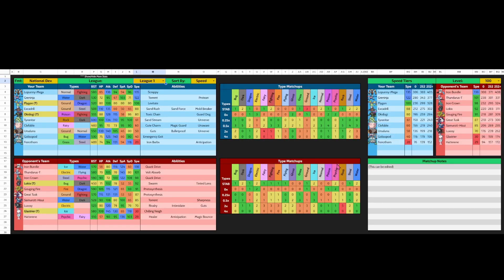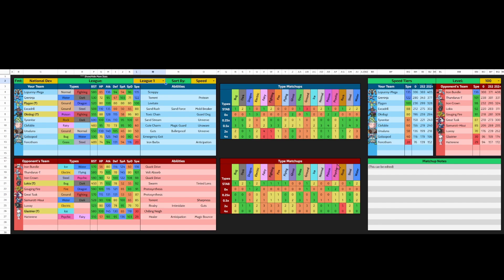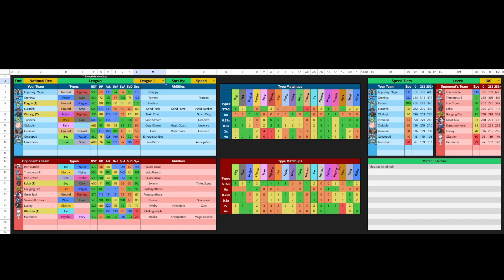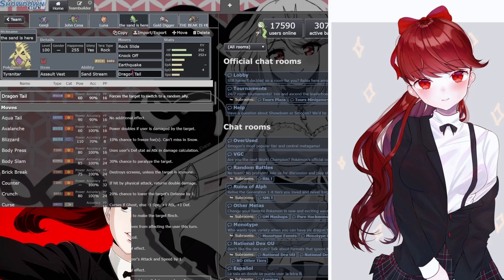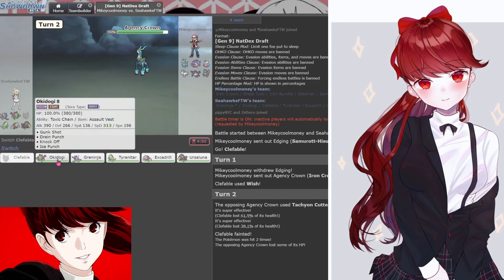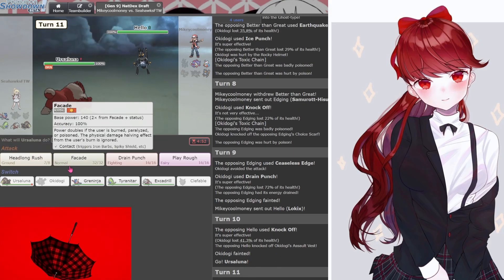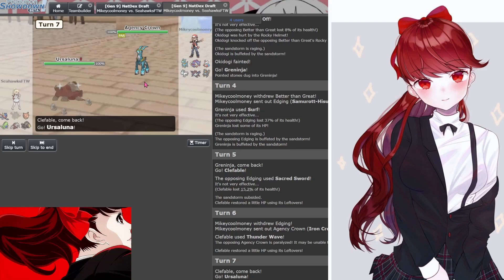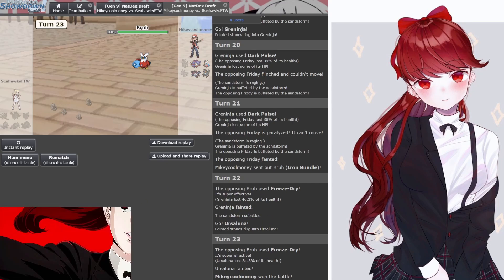CPL Season 3 Week 4: vs MikeyCoolMoney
Overall just bad play from my end, however Game 1 I had a chance.